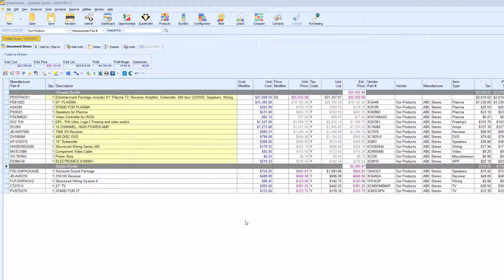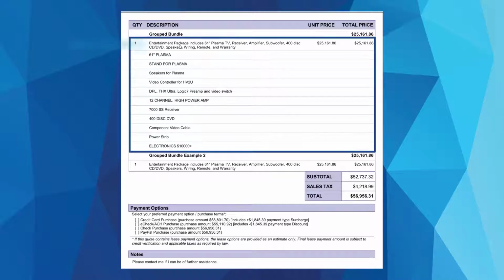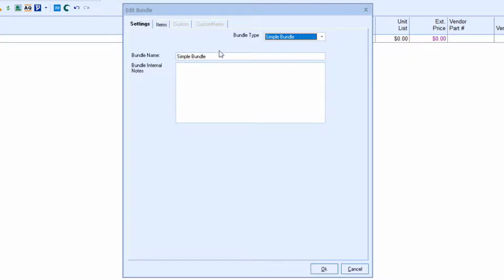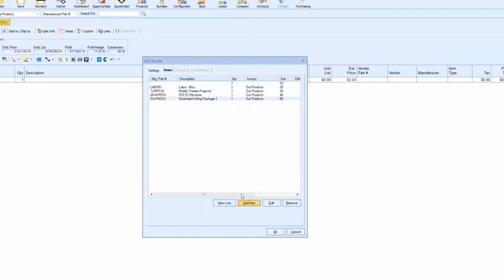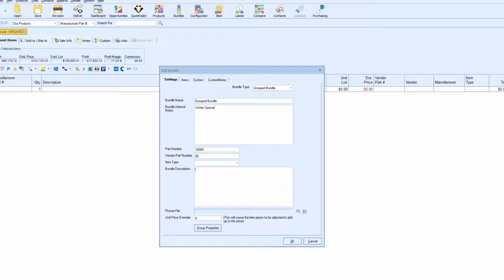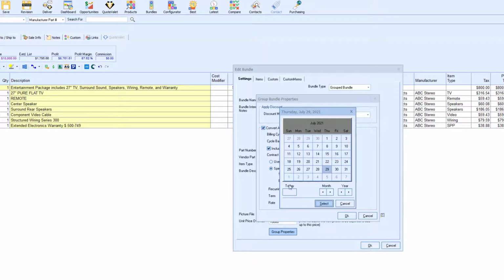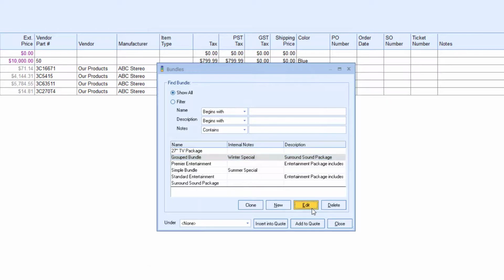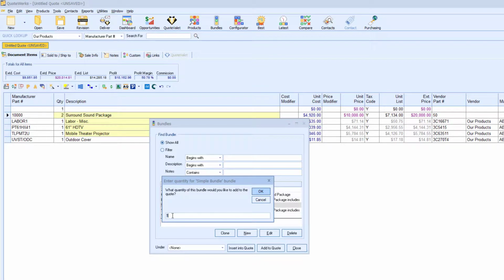QuoteWerks Tutorial Video: Bundles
In this video, you will learn how to create kits and bundles in QuoteWerks.

By using this powerful feature you with be able to save a tremendous amount of time by being able to add a group of items to your quote with just one click.

QuoteWerks offers two types of Bundles: Simple and Grouped. In this video, you will learn the differences between the two.

𝙎𝙞𝙢𝙥𝙡𝙚 𝘽𝙪𝙣𝙙𝙡𝙚𝙨 are used to add a basic list of items to your quote that have no relation to one another.

𝙂𝙧𝙤𝙪𝙥𝙚𝙙 𝘽𝙪𝙣𝙙𝙡𝙚𝙨 are groups of items that will display under a single description. The prices for the individual items will be hidden and automatically totaled and displayed on a single line.